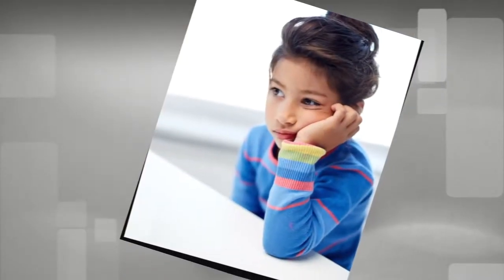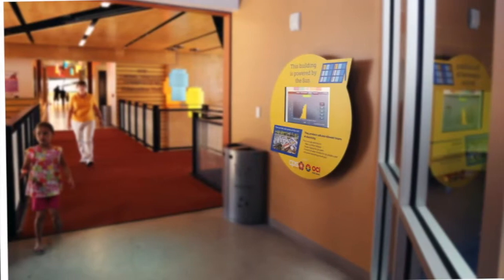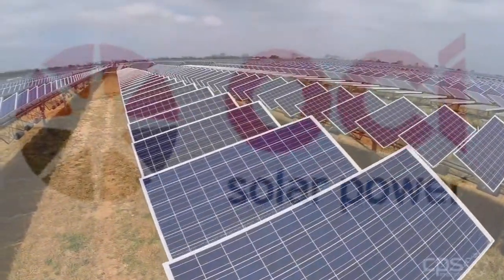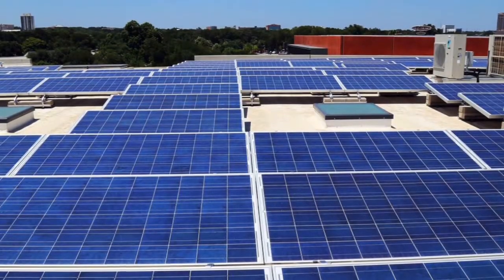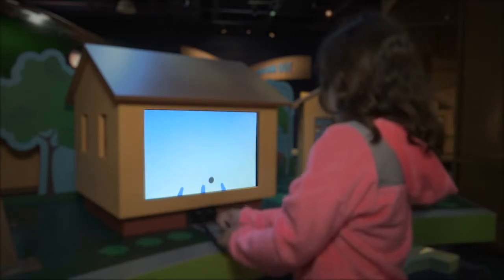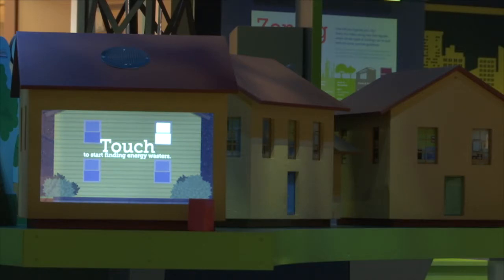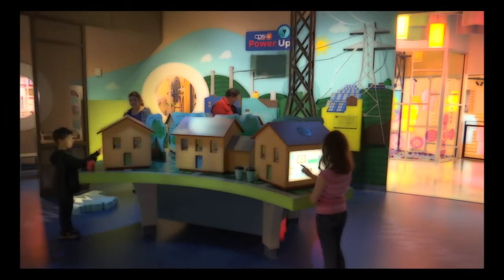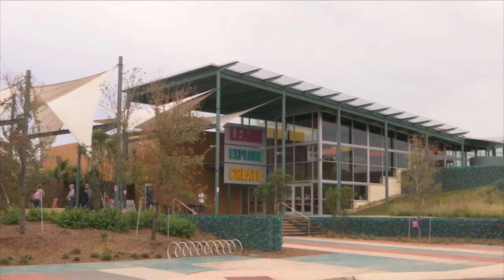DOSEUM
Take the kids to the Doseum and be sure to check out the CPS Energy, OCI Solar Power exhibit. Lots of renewable energy and conservation information geared for kids with cool hands on displays.